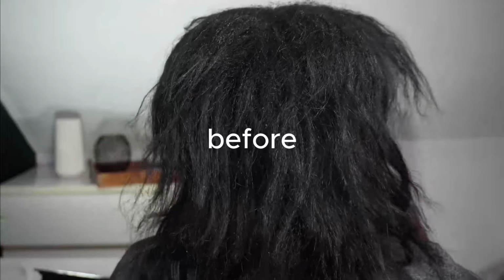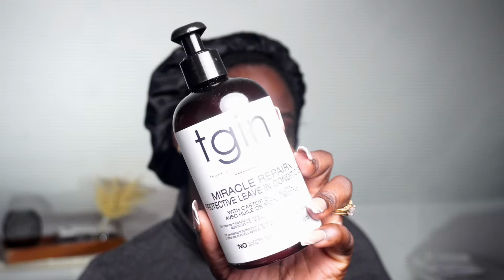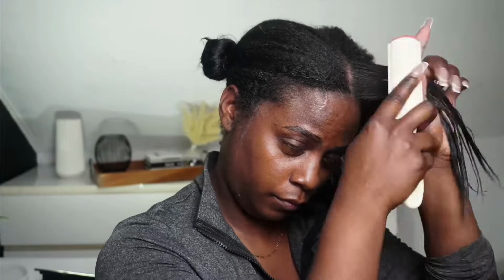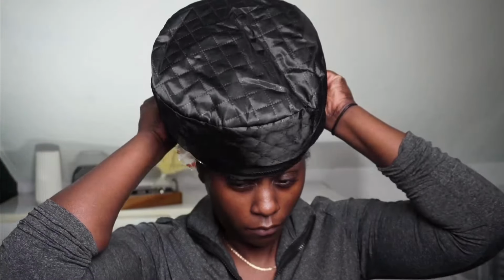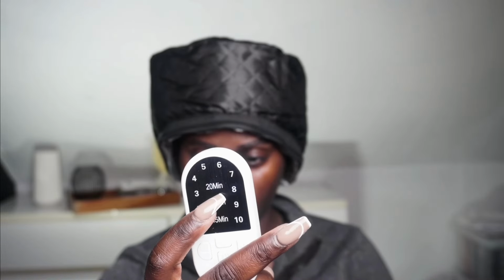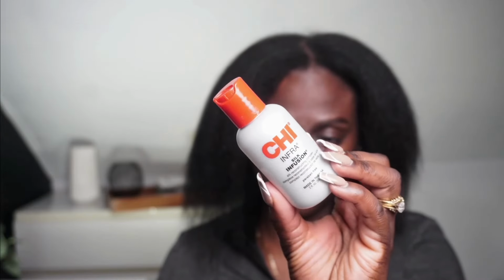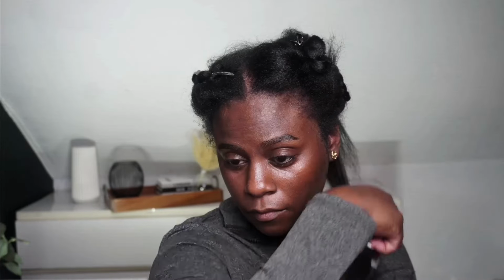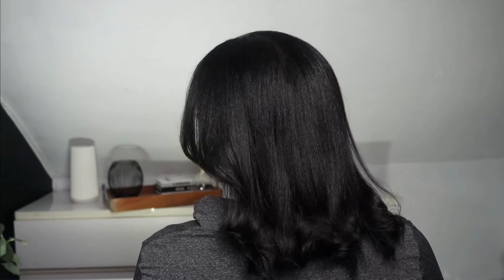Learning to Silk Press Natural Hair at Home | DIY Silk Press on Natural Hair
In today's video I'm taking you along with me on my silk press journey. I went natural 4 years ago and I'm still learning the process and looking for products to give me that salon like finish. Leave your best at home silk press routine tips in the comments.

Products Used:
➤Miracle RepaiRx Protective Leave In Conditioner
➤Heat Cap
➤REDKEN All Soft Shampoo & Conditioner Set
➤COLOR WOW Dream Coat
➤REDKEN Anti-Breakage Leave-In
➤ Wavytalk Hair Dryer
➤ CHI Infra Silk Infusion
➤ BaBylissPRO Nano Titanium